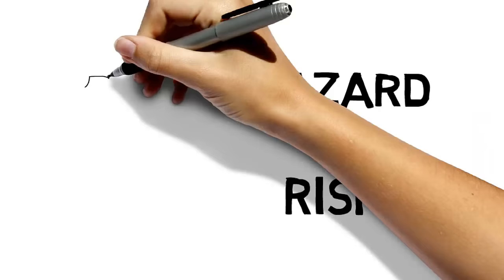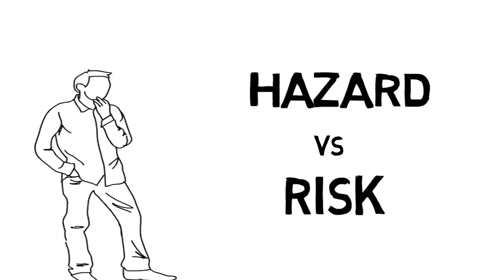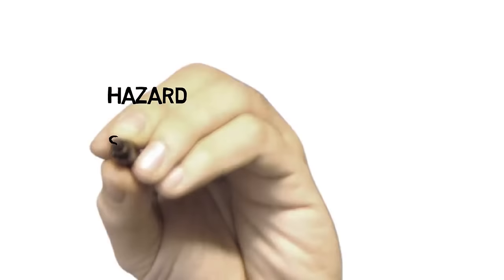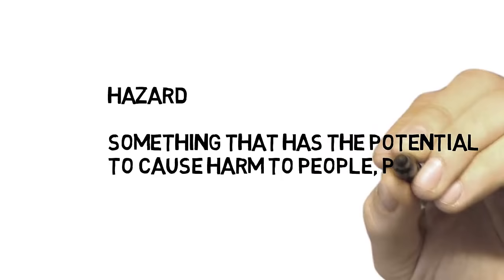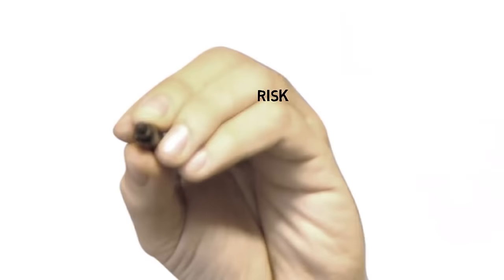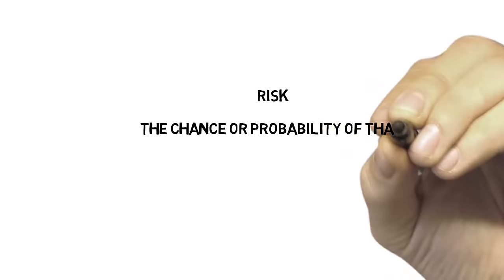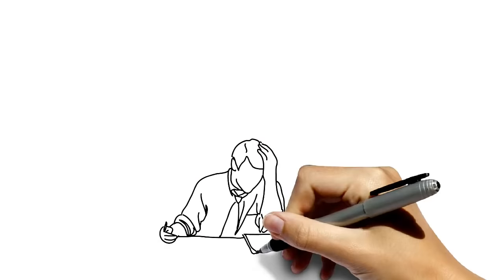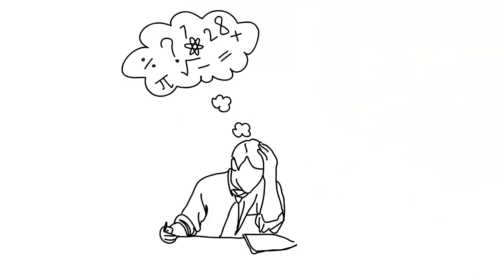Hazards and risks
What's the difference between a hazard and a risk?